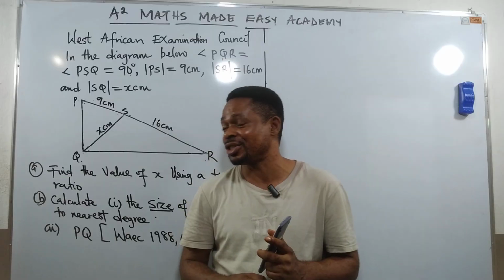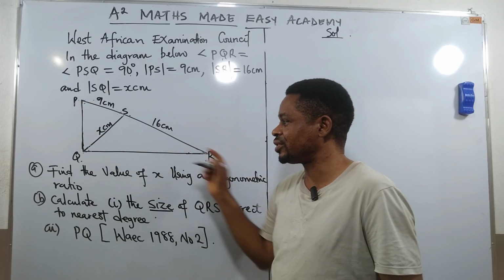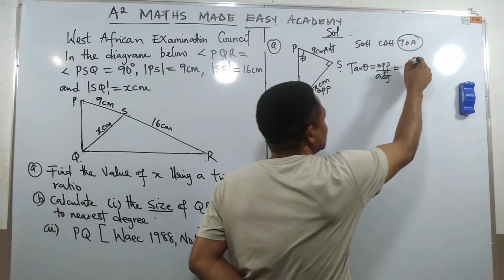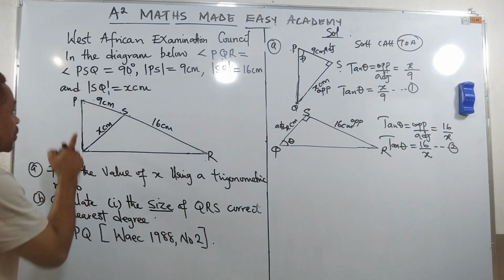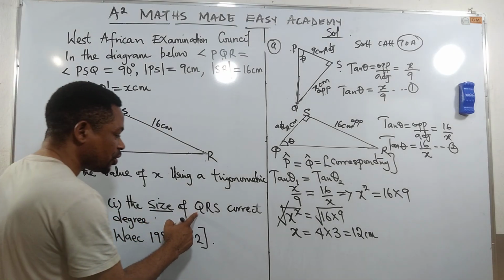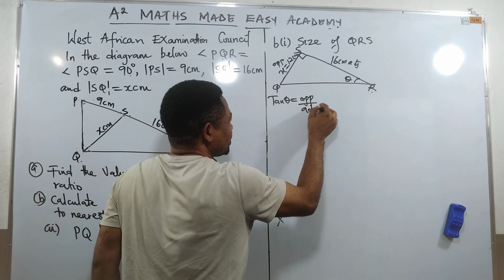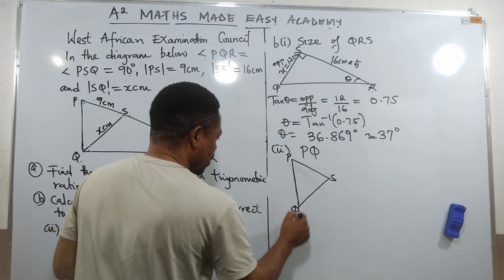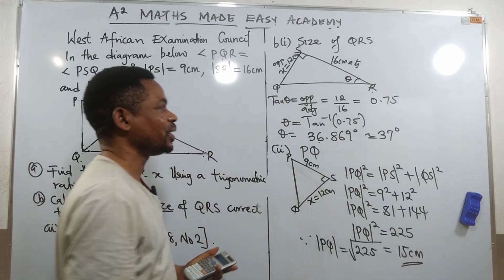Waec past question, 1988 no2, Trigonometry Ratio